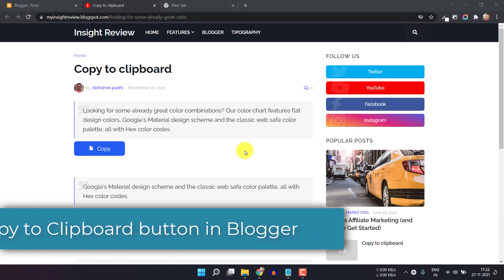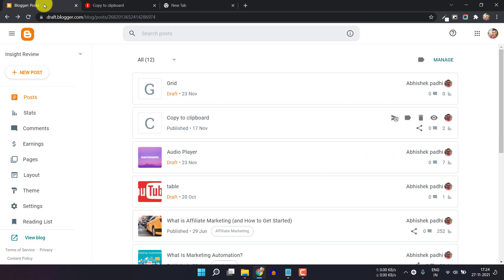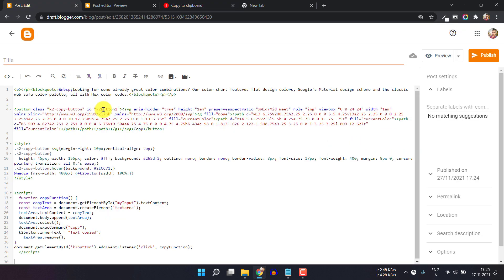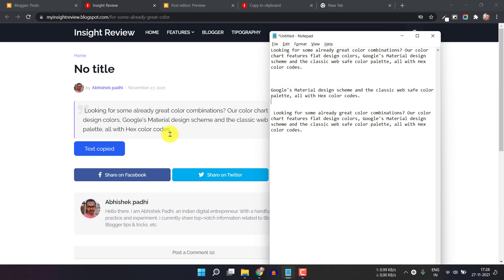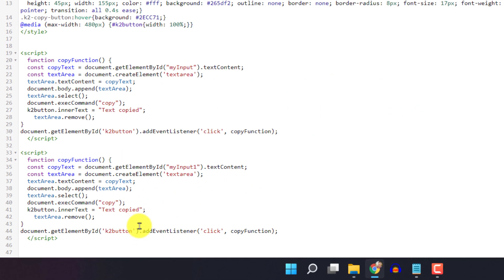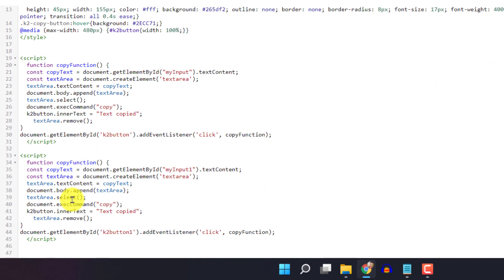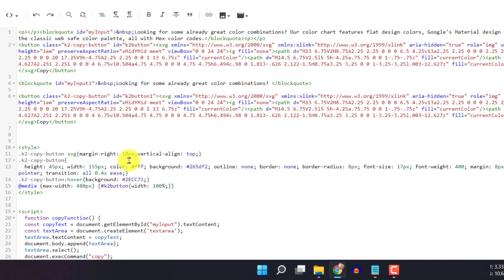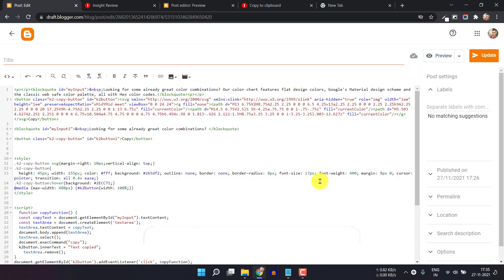Create Copy to Clipboard button using HTML, CSS & JavaScript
In this video, I will show you how you can create a Copy to Clipboard button using HTML, CSS & JavaScript.  I will also show you how to add this to the blogger and Wordpress website.

Copy to clipboard button helps us copy a long paragraph of text, blockquote, Codes, etc with a single click. It also improves the user experience on a website.

so, after watching this video you will be able to add a click to copy button to any of the HTML elements.

🐁 Wireless mouse